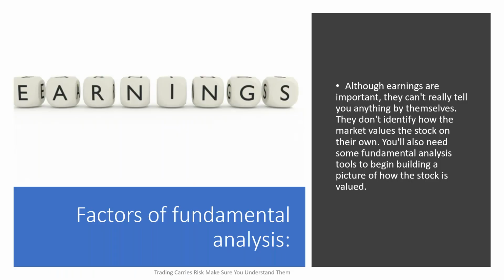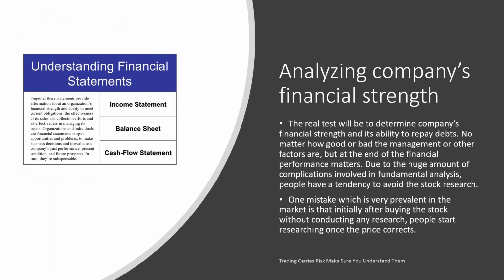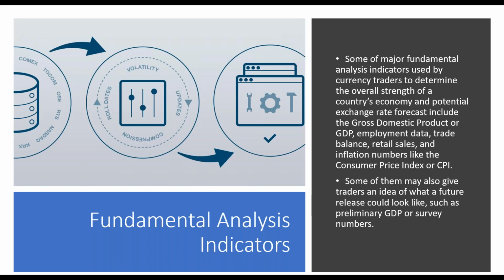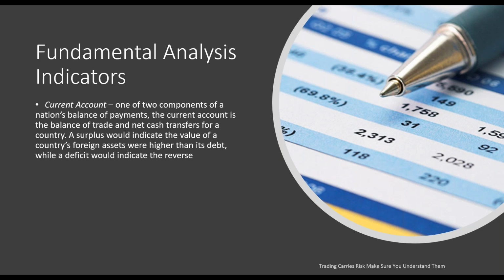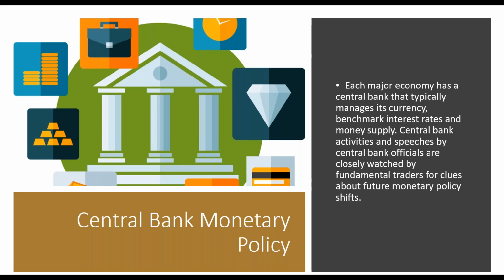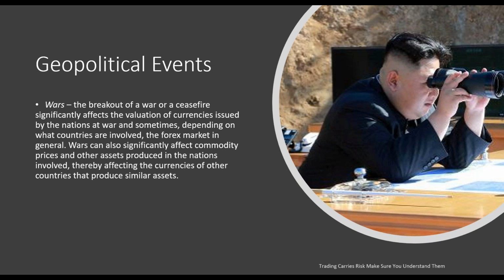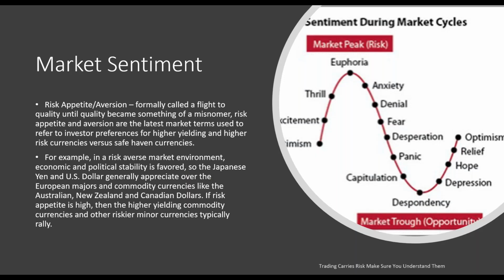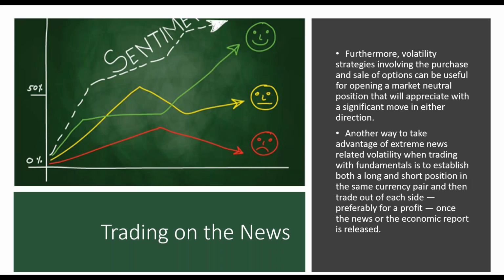Understanding Fundamental Analysis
Goal of fundamental analysis is to make financial forecasts and the fundamental analysis is done on the historical and present data. Let’s discuss some highly important objectives of Fundamental analysis. It is done to calculate credit risks.
It also make internal business decisions, it is also used to make projection on its business performance. It is also used to conduct a company stock valuation and predict the price evaluation. One of the primary assumptions of fundamental analysis is that the price on the stock market does not fully reflect a stock’s “real” value.

Learn more by visiting @investortradingacademy